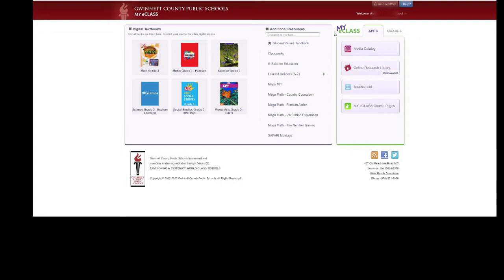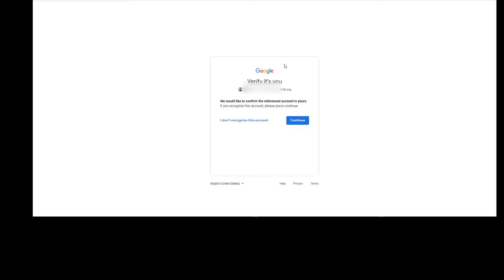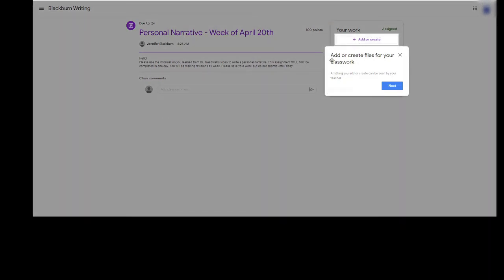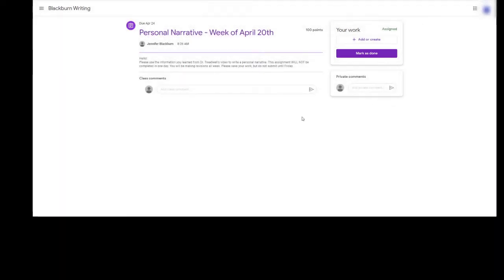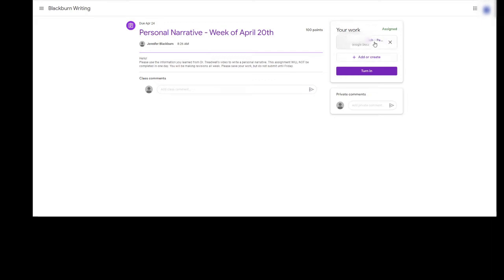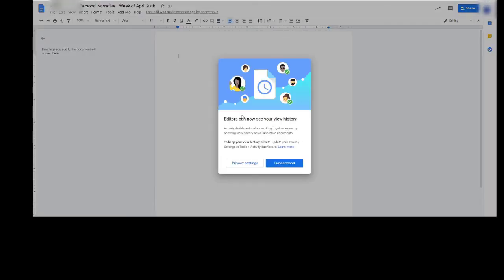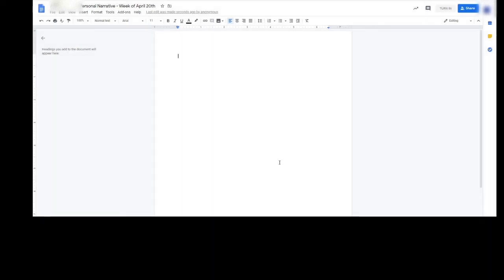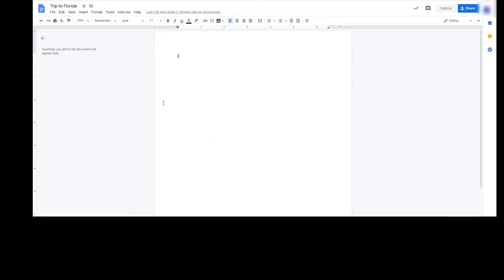Creating a Google Classroom Assignment